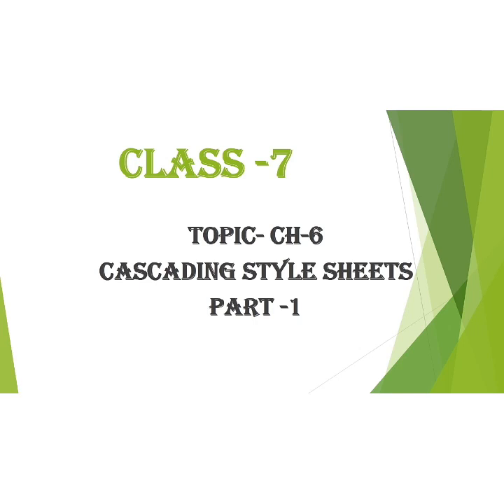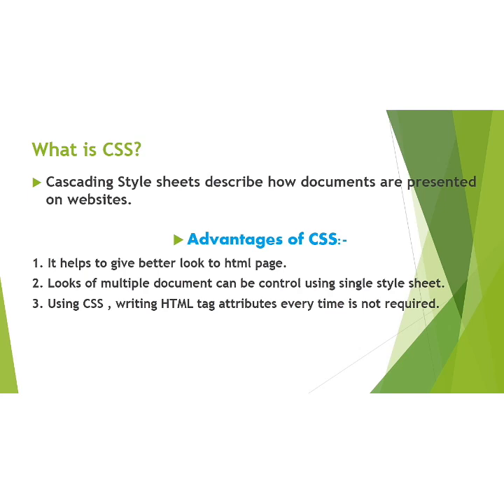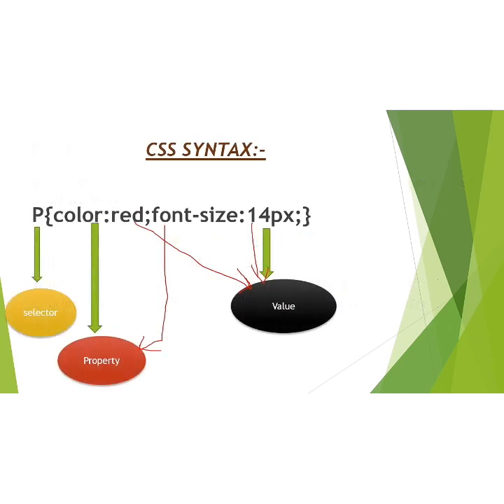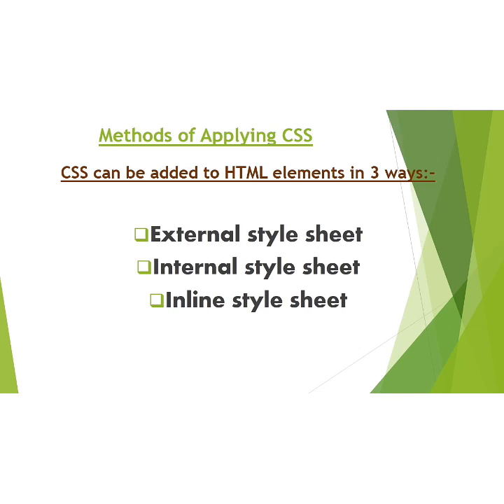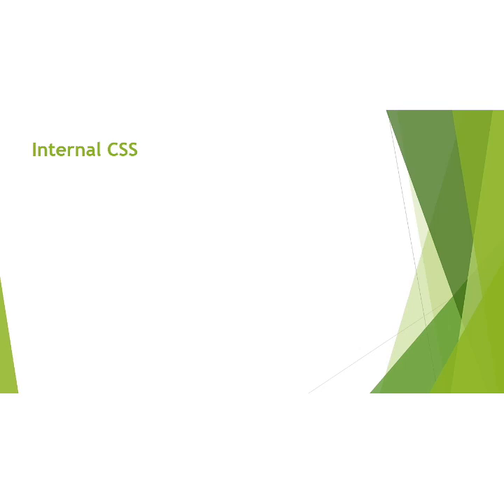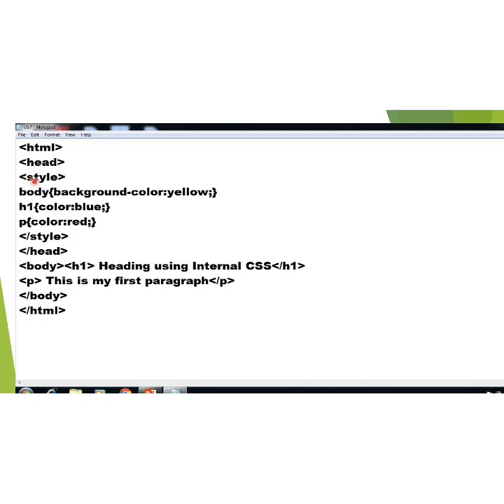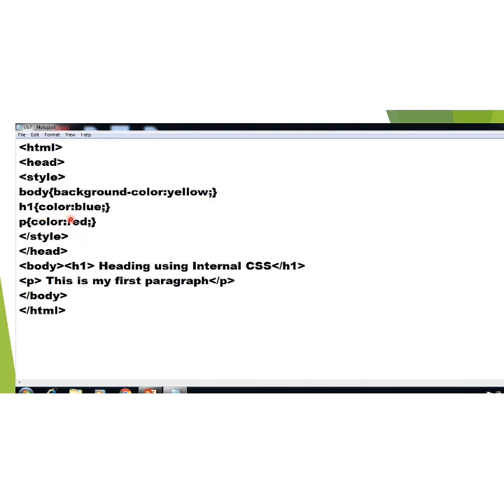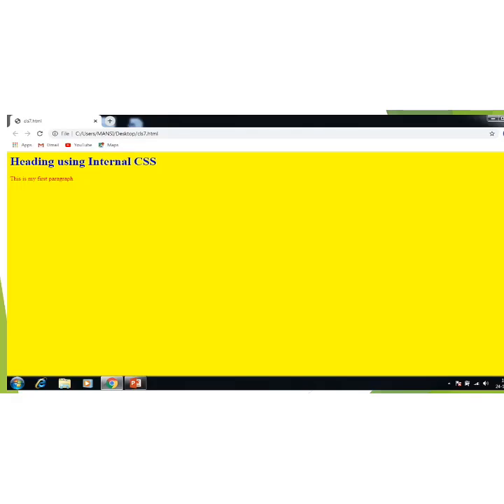Class7// ch6// part-1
Ch6 Cascading Style Sheets
Introduction and all its method of applying